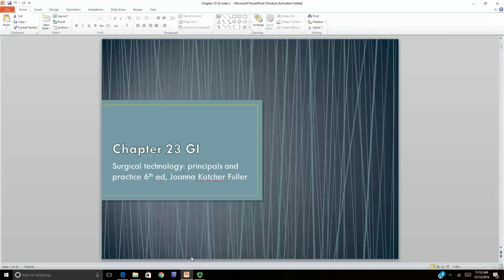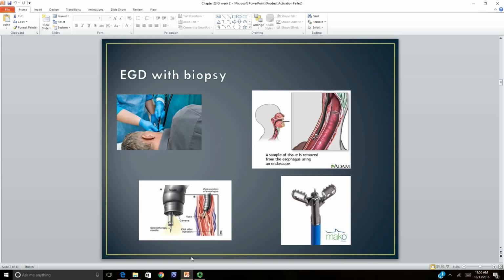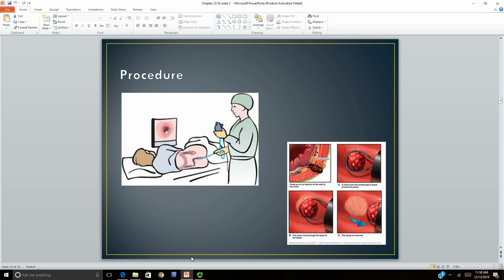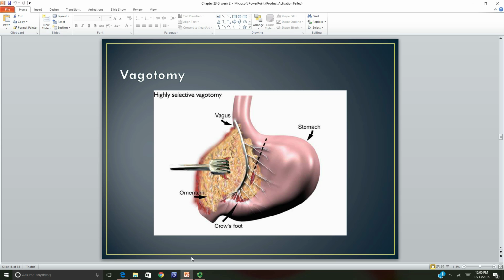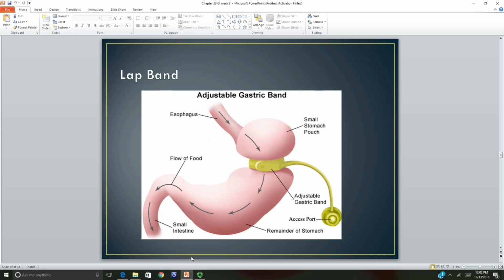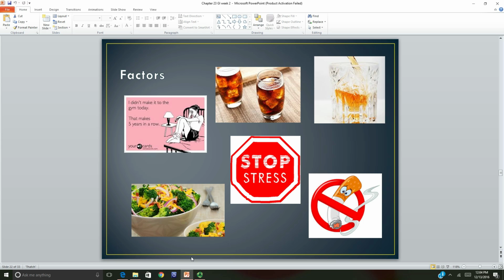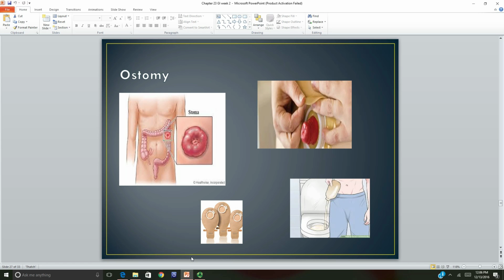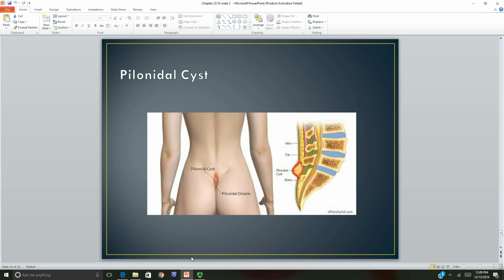Chapter 23 week 2 default